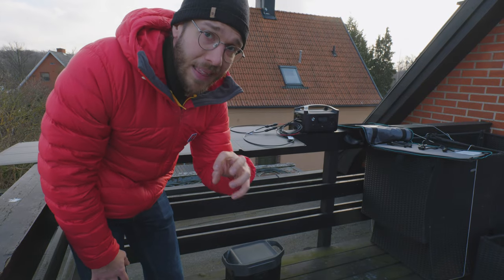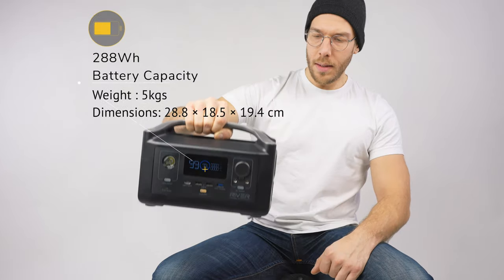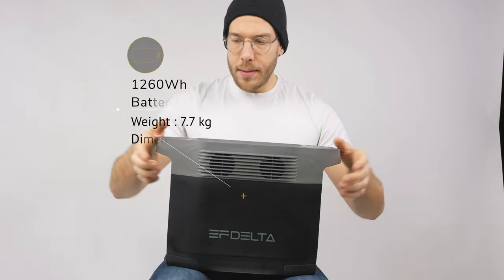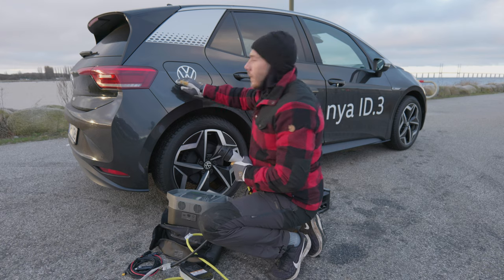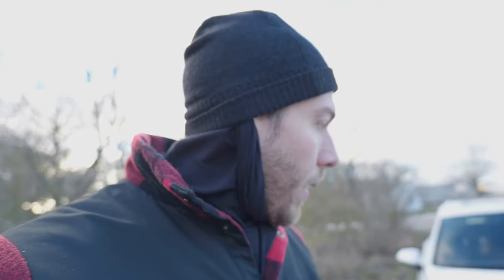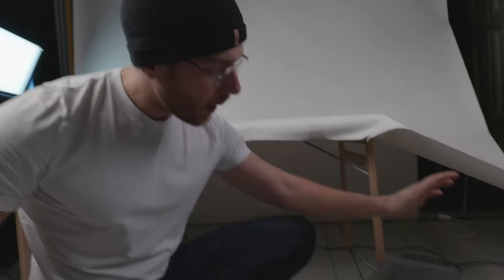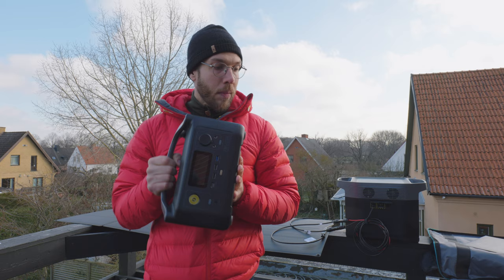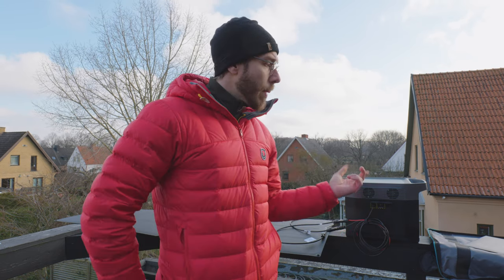Ecoflow River 600 x Delta test and review AND GIVEAWAY!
We're giving away the EcoFlow River 600!! Comment if you need this thing, how you will use it and why you should win! Best of luck!

Essentially the Delta and River are portable powerstations or batteries, perfect for car camping, or use off grid.

EcoFlow DELTA
EcoFlow River 600

The drone I use
Main camera
12-60 mm lens